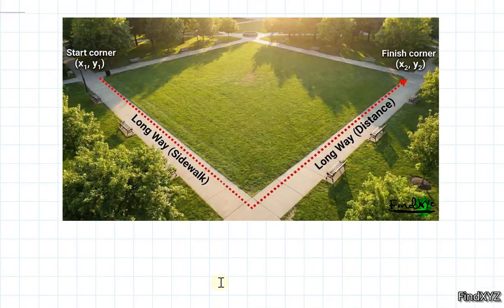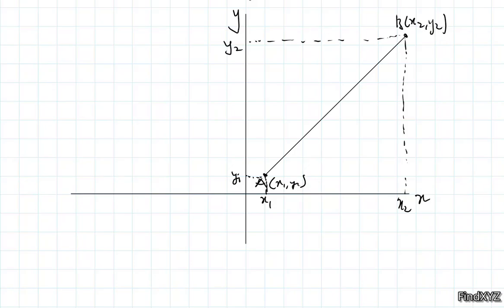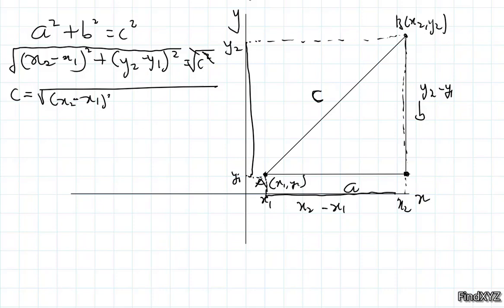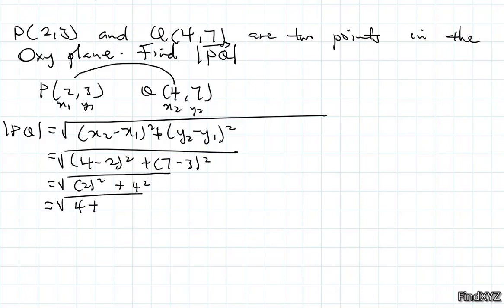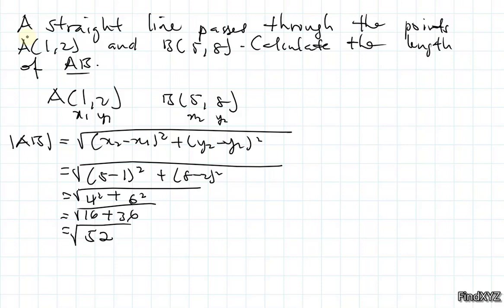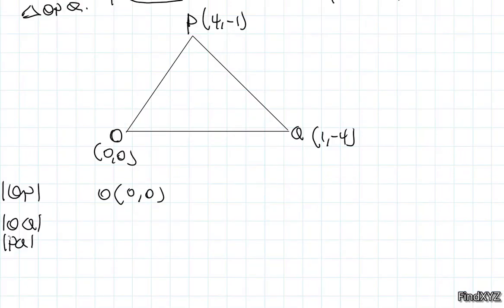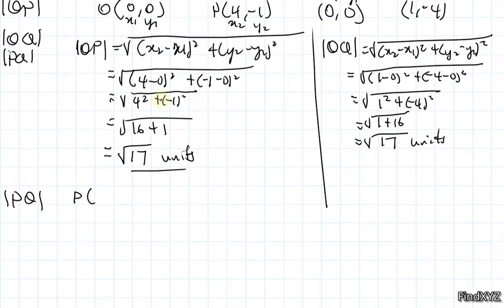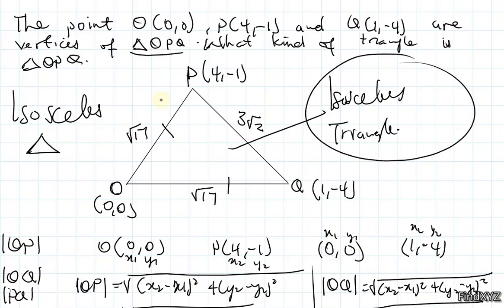The Distance Formula: Introduction, Proof, & Examples (Geometry Tutorial)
In this video, we master the Distance Formula.
We start by looking at why counting grid blocks doesn't work for diagonal lines, derive the formula using the Pythagorean Theorem, and solve three practice examples to make sure you are ready for your next test.

Whether you are in Geometry, Algebra 2, or prepping for the SAT/ACT, this video will help you understand why the formula works, not just how to memorize it.